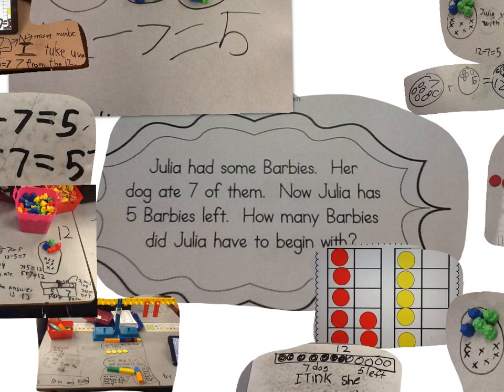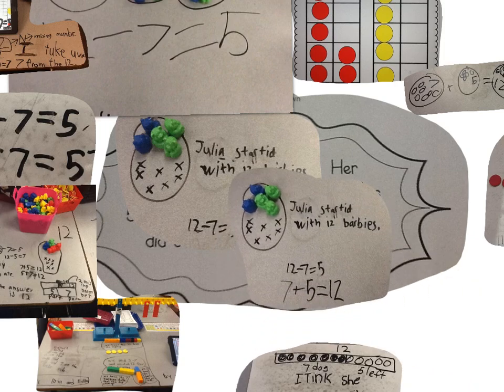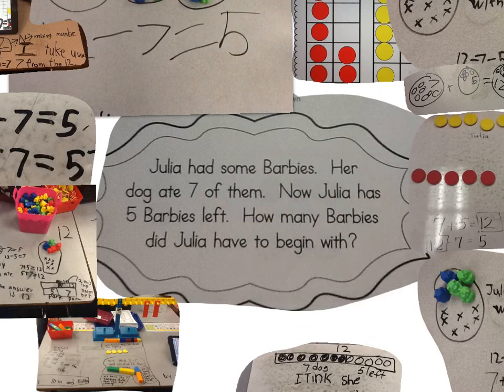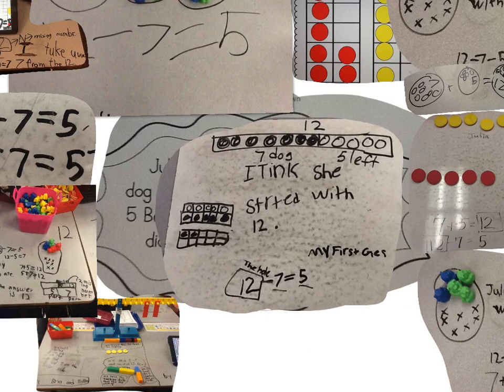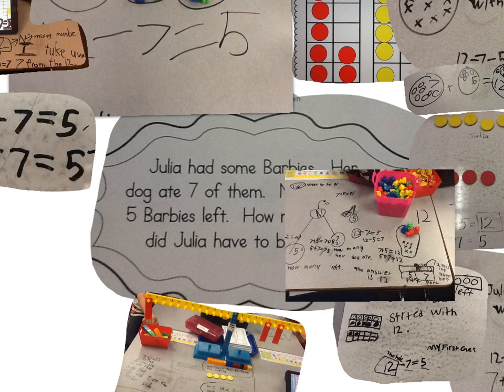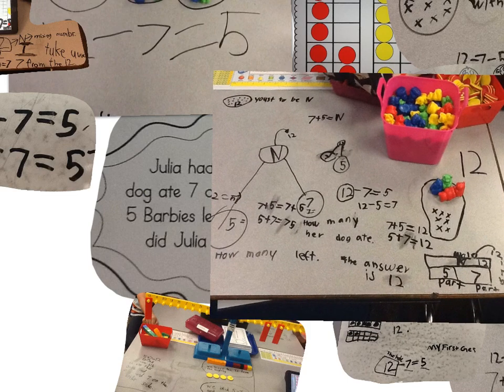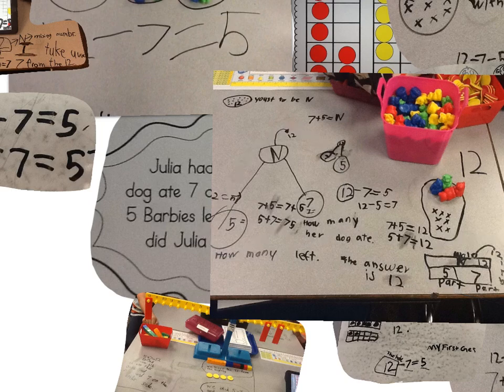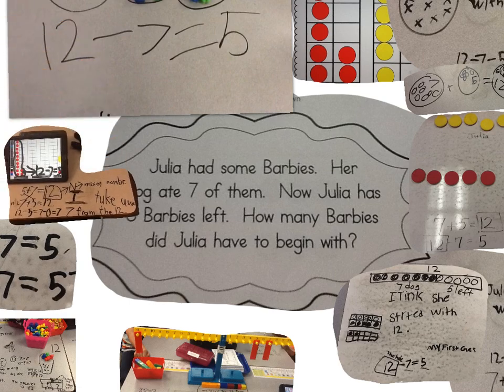take from start unknown